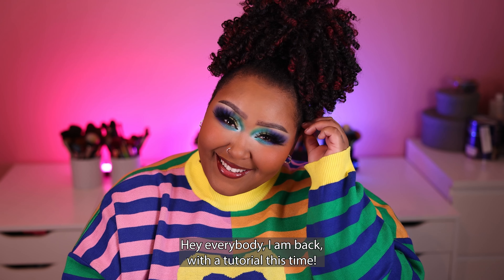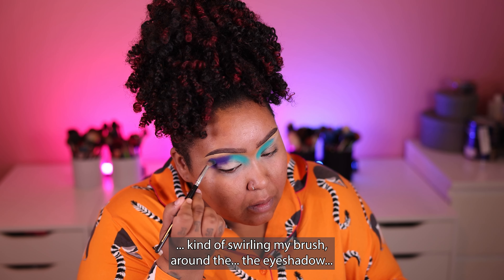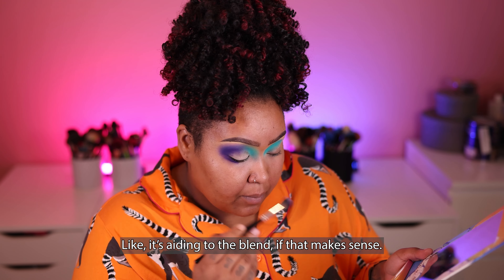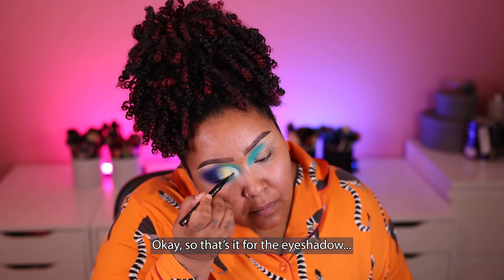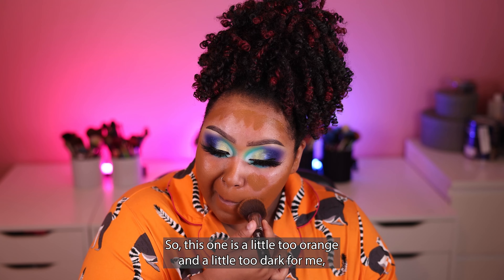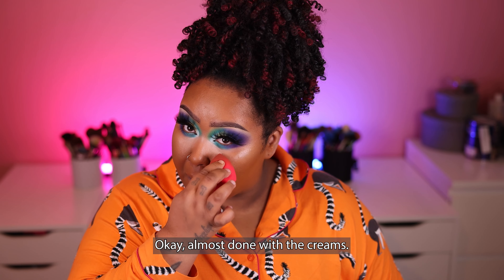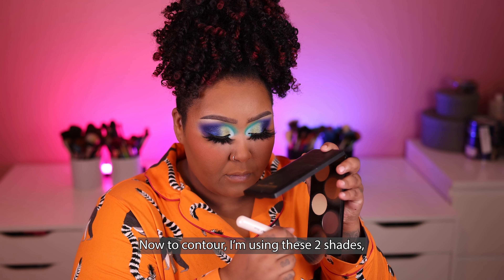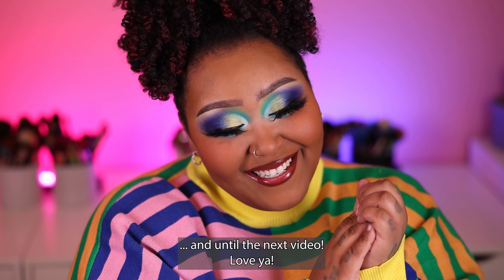It's That EASY! | MakeupByNamaisa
My "secret" for a perfect eyeshadow blend, exposed!
Just kidding, honestly I could do a whole video about blending eyeshadow alone. it takes practice to develop your own style and technique.
I hope these little tips will help you on your way.

( most of the products used in this video were gifted, the video itself is not sponsored )
Product info:

Brows done off camera
Primers: Essence Prime Like A Boss Eyeshadow Base
Plouise Eyeshadow Base 0
Made By Mitchell Head In The Clouds palette
Morphe Make It Big Brush Tip Liquid Liner

Essence Hello, Good Stuff! Skin Clearing Serum
NYX Cosmetics Born To Glow! Naturally Radiant Foundation in shade Sienna
Essence Skin Lovin Sensitive Concealer in shade Medium Olive
NYX Shout Loud Satin Lipstick in Cactus Dreams (used as cream blush)
Juvias Place Bella Blush
Makeup Studio Amsterdam Shaping Box Powder in Dark

Lined my lips with a dark matte brown liquid lipstick
Lightly filled in with NYX Smooth Whip Matte Lip Cream in Chocolate Mousse
With The NYX Fat Oil Lip Drip in Missed Call

Subtitles by: Robin Lemstra
SOCIALS: